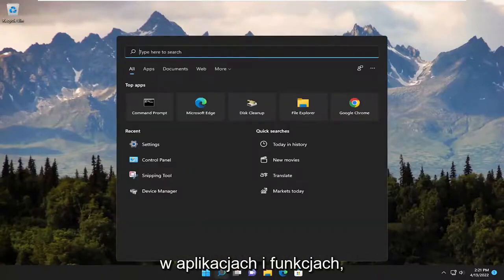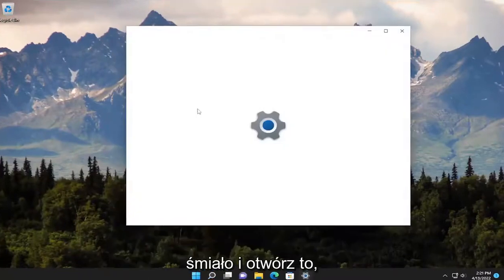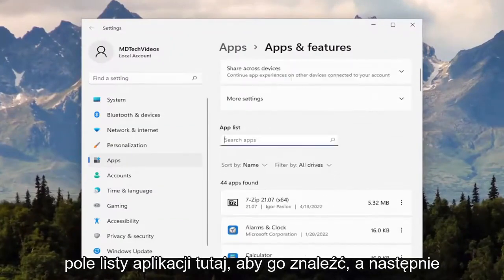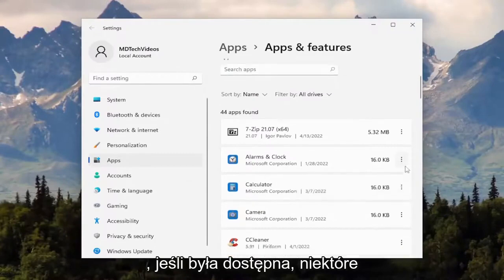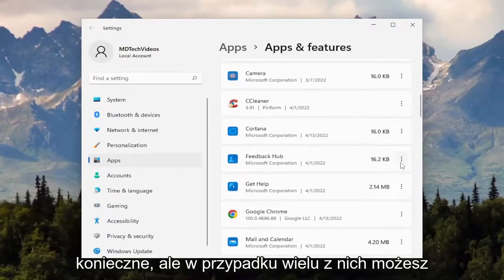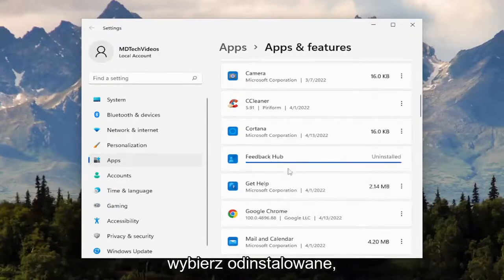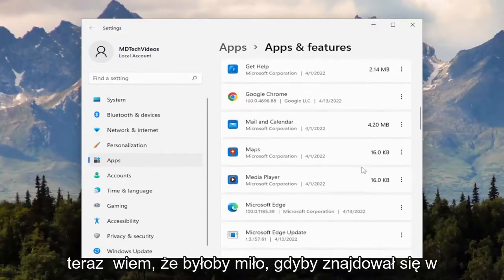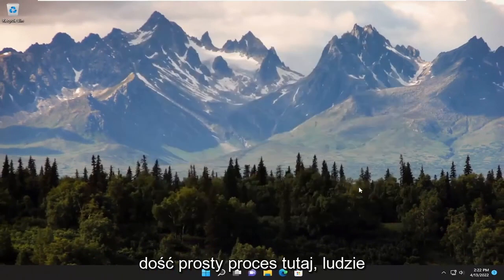Jak odinstalować program spoza panelu sterowania Windows 10/11?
Jak odinstalować programy niewymienione w Panelu sterowania w systemie Windows [Samouczek]

Gdy program instaluje się w systemie Windows 11 i Windows 10, jest również dostarczany z dezinstalatorem. Każda aplikacja musi oferować skrypt, który po odinstalowaniu programu wyczyści wszystkie powiązane pliki i wpisy w rejestrze. Często z powodu braku rejestru lub błędów programistycznych dezinstalator nie rejestruje się poprawnie. Jeśli nie możesz znaleźć programu w aplecie Odinstaluj programy w Panelu sterowania, oto kilka rzeczy, które możesz zrobić.

Problemy omówione w tym samouczku:
odinstaluj programy, których nie ma na liście w panelu sterowania
program odinstalowujący nie wyświetla się w panelu sterowania
odinstaluj program, który nie wyświetla się w panelu sterowania
jak odinstalować programy niewymienione w panelu sterowania Windows 11
Odinstaluj program, którego nie ma na liście w Panelu sterowania Windows 11

W pewnym momencie wszyscy chcemy usunąć program i odkryć, że nie ma wpisu w Dodaj i usuń programy lub Aplikacje i funkcje w systemie Windows 11/10. W tej sytuacji brakuje Ci łatwego sposobu na odinstalowanie aplikacji. Nie martw się; jest kilka sposobów na obejście tego problemu.